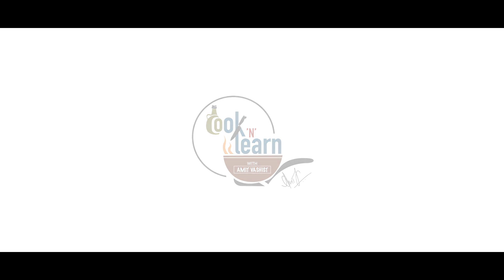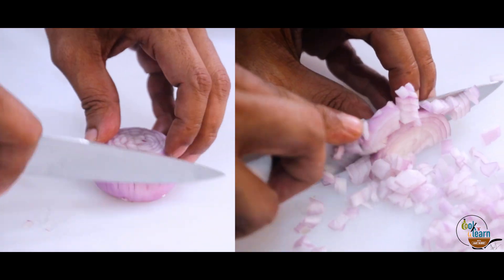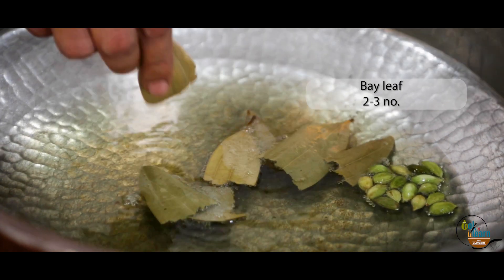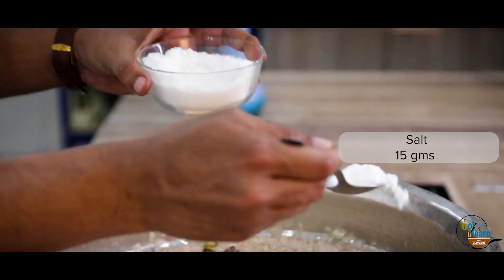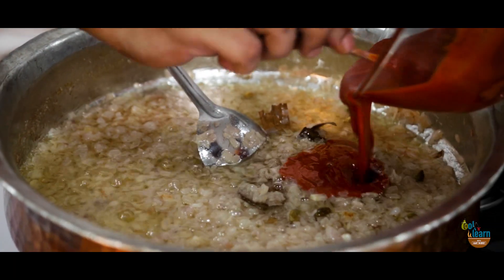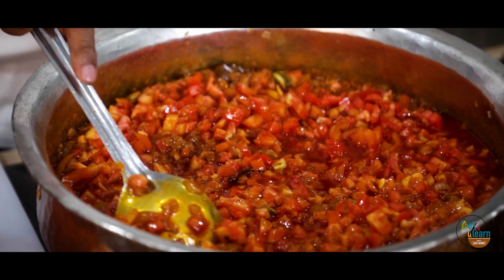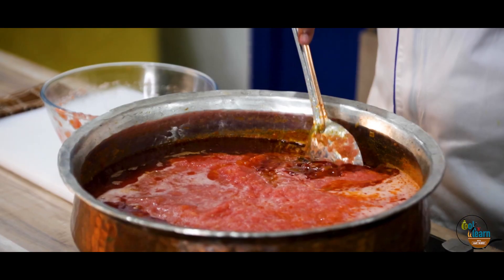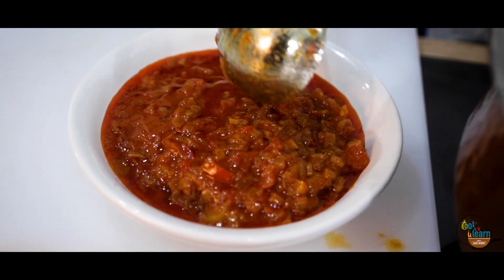Express Recipe Onion Tomato Masala By Amit Vashist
ONION TOMATO MASALA BY AMIT VASHIST

Ingredients    Quantity
Oil                                  600 gms
Green cardamom       15 nos
Bay leaf                         2 nos
Chopped Onion            2 kg
Salt                                15 gms
Kashmiri Mirch (Mild) 80 gms
Ginger garlic paste      120 gms
Chopped tomato         1200 gms
Pureed tomato            800 gms

Method:
1.Chop the onions and tomatoes as shown in video.
2.Mix the Kashmiri chilli powder with water and set aside.
3.Heat the pan and add the oil, let the oil get hot and add cardamoms and bay leaf and wait till it crackle.
4.Now add the chopped onions and cook.
5.Add salt and cook till onions get translucent. Then add chili paste and cook for 5 minutes.
6.Add the chopped tomatoes and cook for 10 mins followed by pureed tomatoes and cook for further 5 mins.
7.Now wait till oil floats on top and masala is cooked, add salt if needed else not required.
8.Cool and store in packets, you can also freeze and store.
KEEP COOKING AND KEEP LEARNING.

Credits
Forever Frame

Business enqiry related to Food photography, Videography and Kitchen Studio rental please contact below.

Ravi Goswami
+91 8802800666